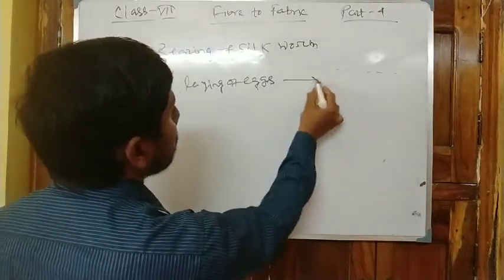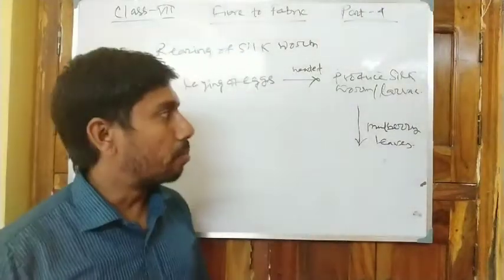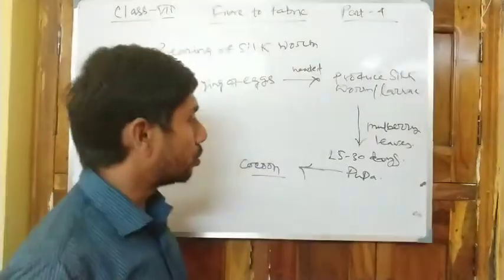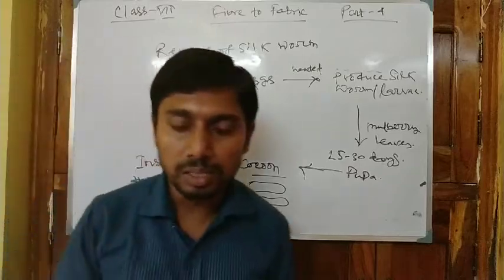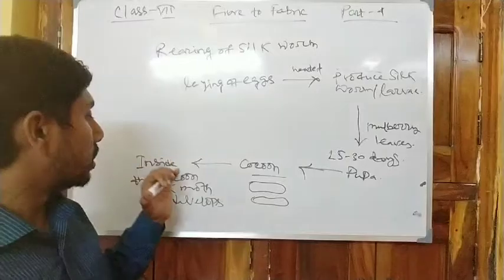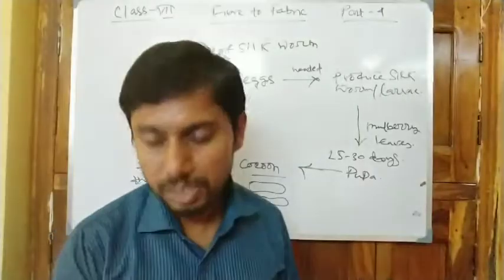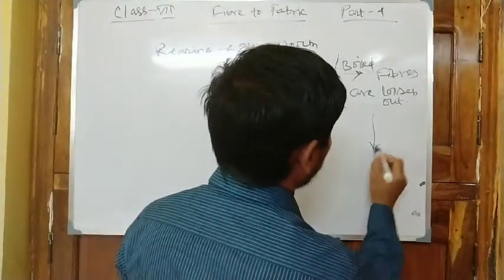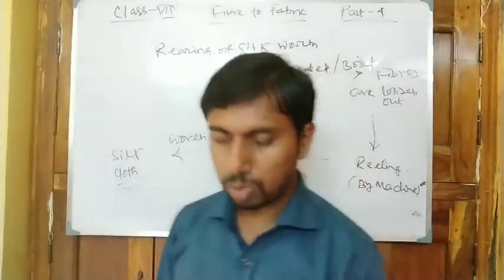Class VII Science Chemistry Topic: unit fibre to fabric part 4